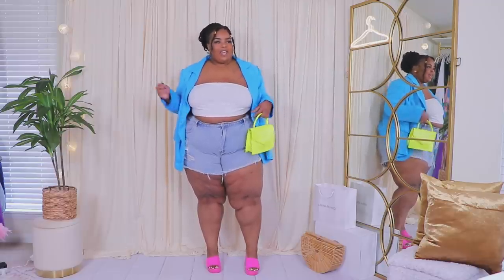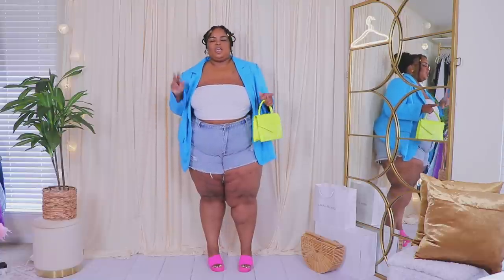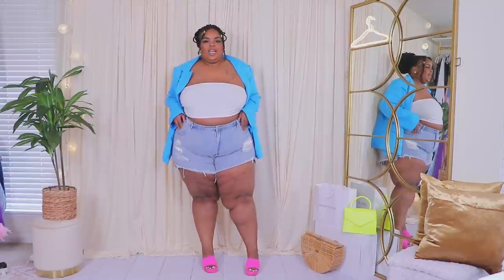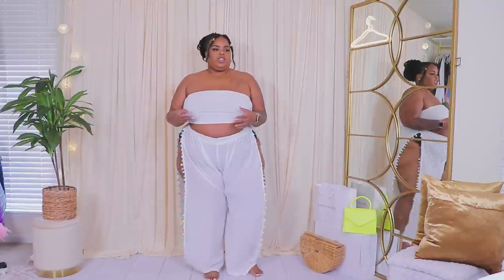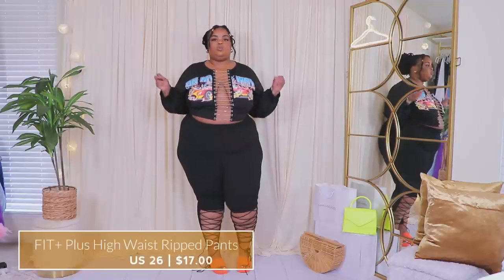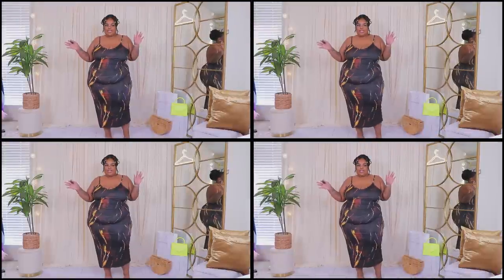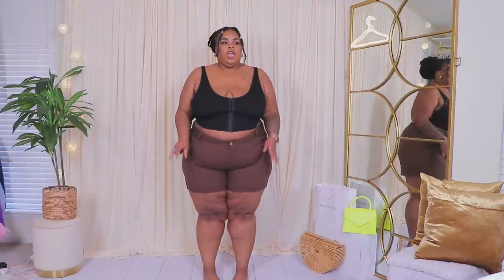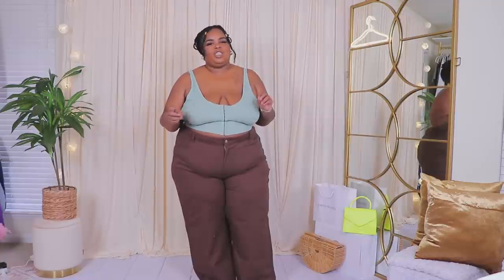SHEIN Fit+ DENIM?! Let's Get Into It.. OR NOT? | US20-34! Plus Size (Curve)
ITEMS:

(US 28) SHEIN FIT+ Plus High Waist Heart & Letter Graphic Denim Shorts
(US 28) SHEIN FIT+ Plus High Waist Ripped Raw Cut Denim Shorts
(US 26 & 28)SHEIN FIT+ Plus Camo Print Ripped Raw Cut Denim Shorts
(US 26) SHEIN FIT+ Plus Grid Print Open Front Blazer & Belted Shorts
(US 22) SHEIN FIT+ Plus Tie Dye Crisscross Back Split Thigh Cami Dress
(US 26) SHEIN FIT+ Plus High Waist Split Side Wide Leg Pants
(US 26) SHEIN FIT+ Plus Zebra Striped Sheer Metallic Leggings Without Panty
(US 24/26) SHEIN FIT+ Plus Letter & Cartoon Face Print Tie Dye Cut Out Drop Shoulder
(US 30) SHEIN FIT+ Plus Graphic Print Ripped Raw Cut Skinny Jeans
(US 26 & 30) SHEIN FIT+ Plus High Waist Single Button Straight Leg Jeans
(US 26) SHEIN FIT+ Plus High Waist Ripped Pants
(US 24/26) SHEIN FIT+ Plus Solid Crop Tube Top
(US 9) CUCCOO Trending Platform Chunky Heeled Mule Sandals
(US 4X) SHEIN Plus 2 Pack Ruched Bust Tank Top
(US 28) SHEIN FIT+ Plus High Waist Wide Leg Pants
(US 28) SHEIN FIT+ Plus Lettuce Trim Wide Leg Pants

Ever wondered where my outfits were from?

Podcast: TBA

Lighting Used
Camera Used (on Amazon) (Canon Site)
Vlog Camera